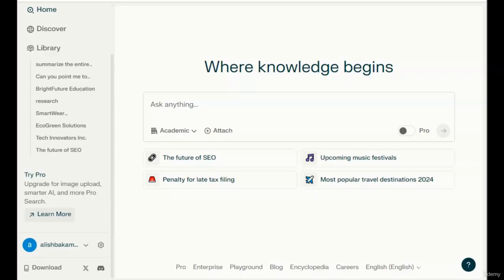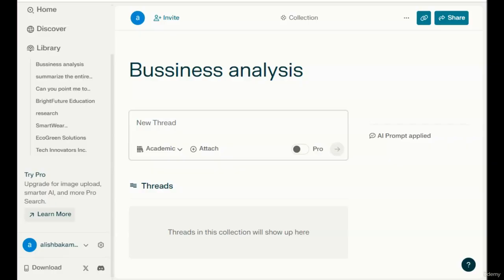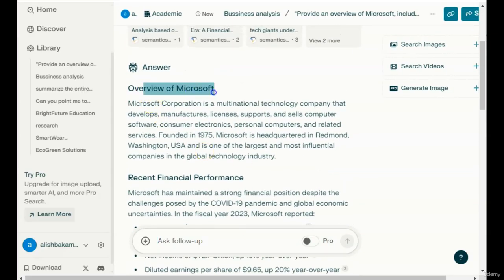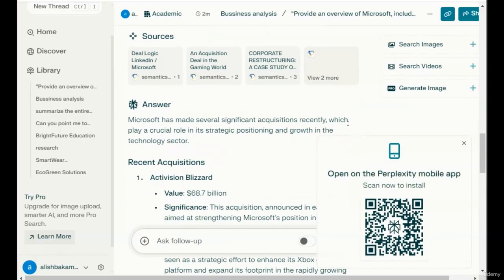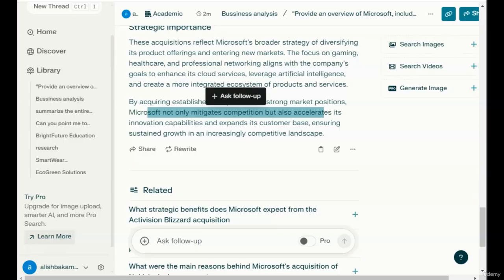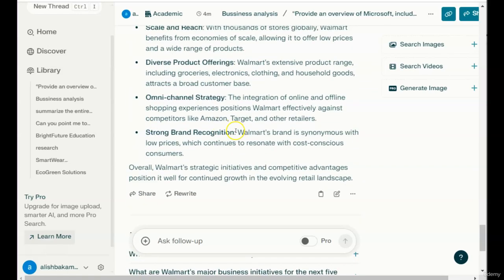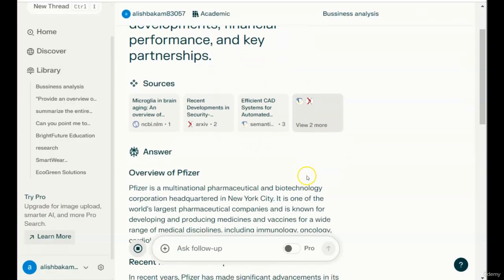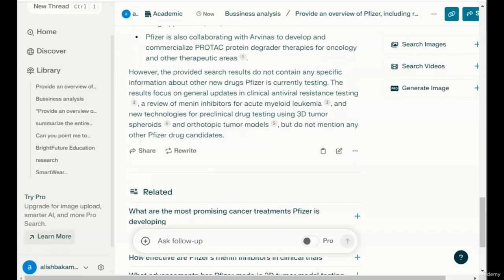238 Business Analysis Doing General Company Based Research with Perplexity AI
Here’s a description for **Business Analysis: Doing General Company-Based Research with Perplexity AI**:

## 📊 Business Analysis: Doing General Company-Based Research with Perplexity AI

Perplexity AI offers a powerful and efficient way to conduct general company-based research, helping business analysts gather crucial information quickly. By inputting targeted queries, you can access summaries of company profiles, financial data, market position, recent news, and industry trends—all synthesized in easy-to-understand responses.

This section will guide you on how to craft effective prompts for company research, interpret AI-generated insights, and use this information to support strategic decision-making, competitive analysis, and market evaluation.

Harness Perplexity AI to streamline your business research process, enabling smarter, faster, and more informed analyses.

Would you like examples of sample prompts or tips on integrating this research into reports?